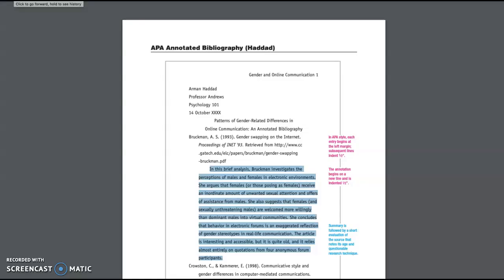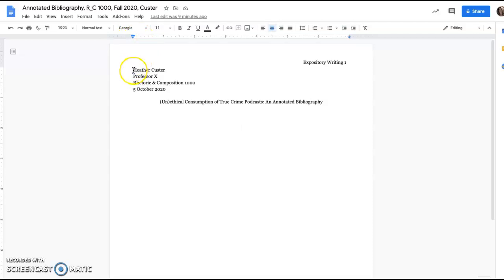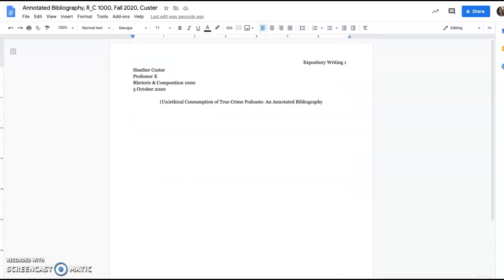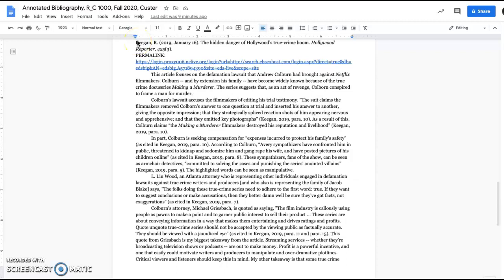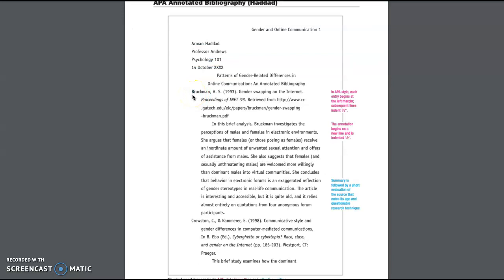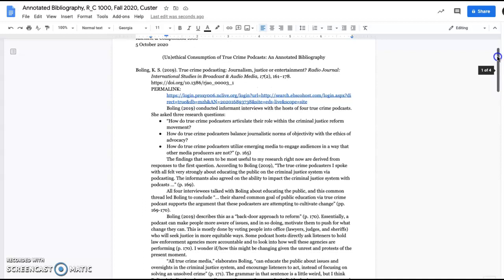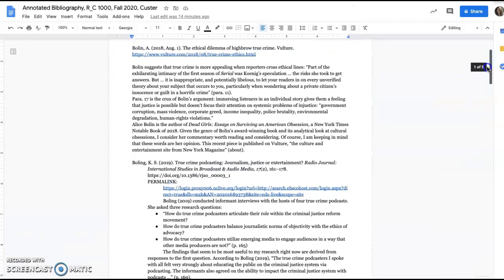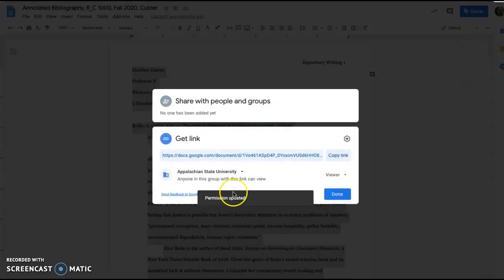Setting Up Your Annotated Bibliography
Custer's sections
Appalachian State University
Formatting an APA Annotated Bibliography in Google Docs
Source: Diana Hacker (Boston: Bedford/St. Martin’s, 2008).